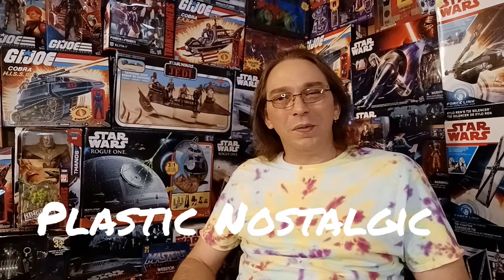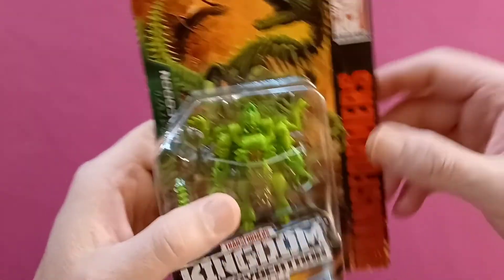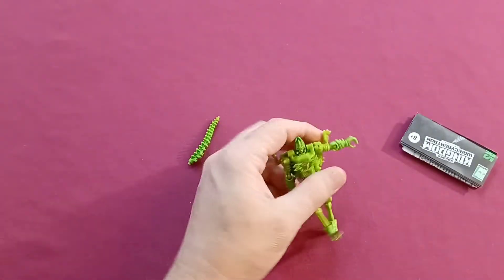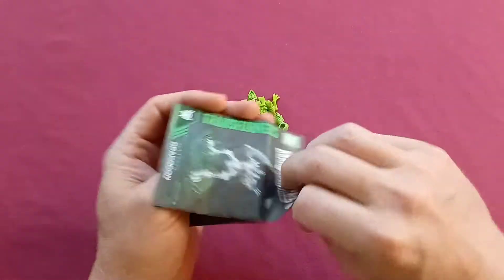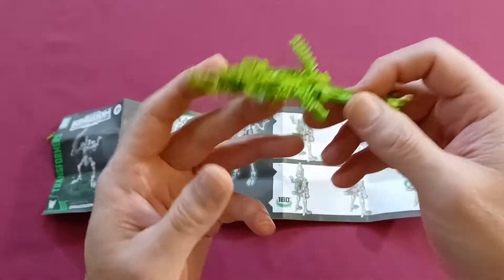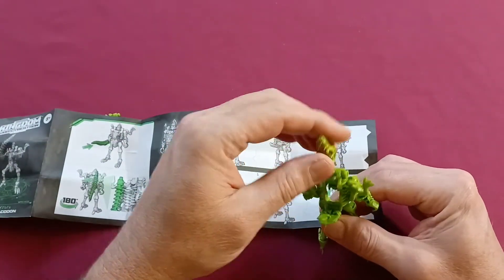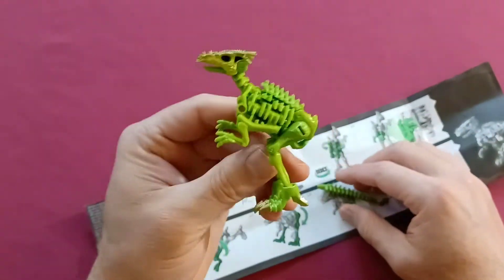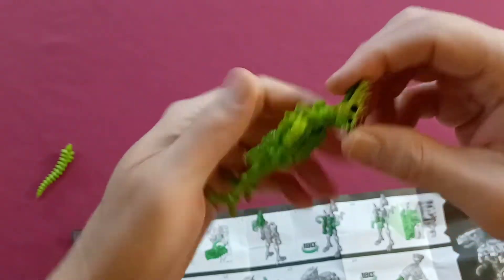Transformers Kingdom War for Cybertron Dracodon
In this video I open up the Transformers Kingdom War for Cybertron Dracodon. Core series, so he is one of the smaller ones, but highly detailed.